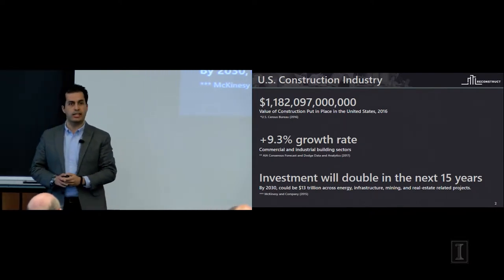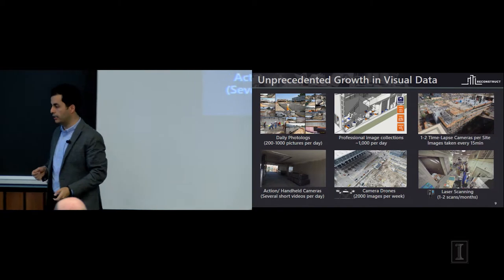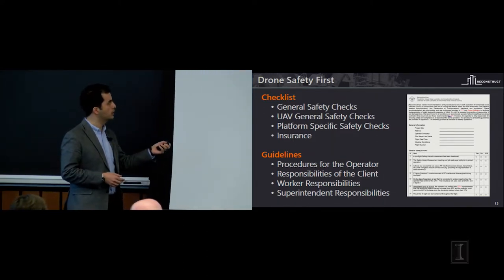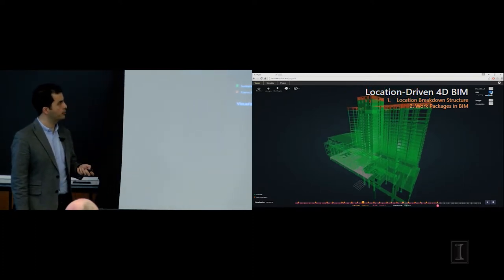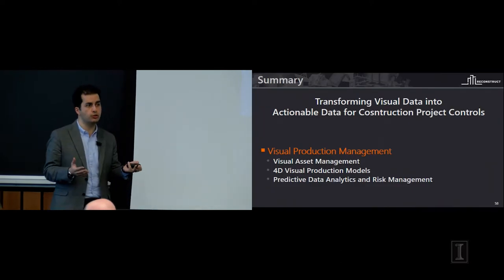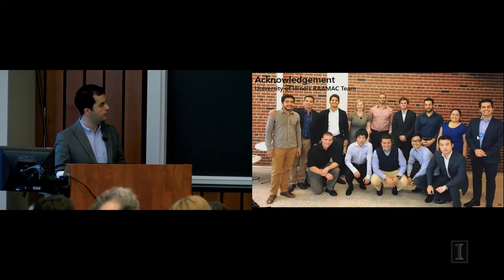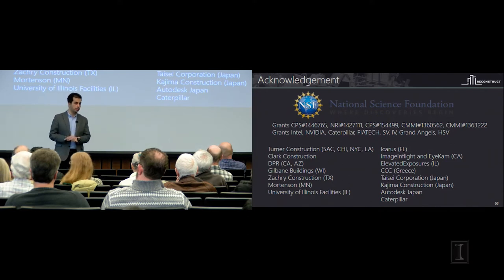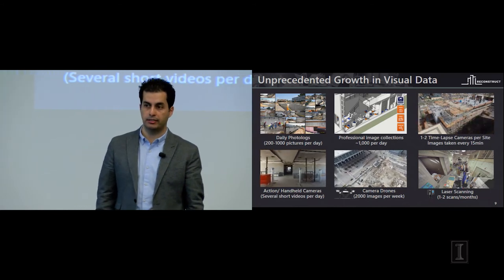Saturday Engineering for Everyone: Drones are taking off in construction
Presented by Prof. Golparvar Fard, Civil and Environmental Engineering, University of Illinois at Urbana-Champaign

Did you know that construction teams used drones while working
on McCormick Place in Chicago? Learn how cameras in the sky
create 3D images that help major construction projects stay on track and on budget. Whether you're interested in drone images, architecture, or construction, this talk is filled with real-world examples and images you won't want to miss.